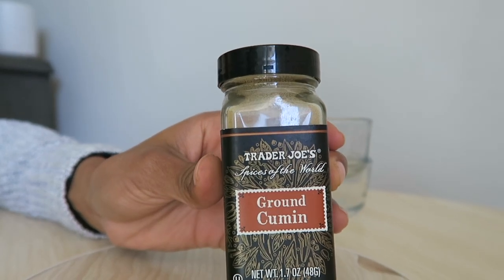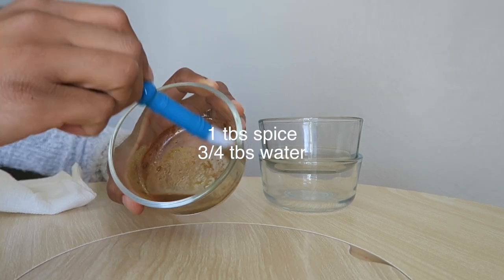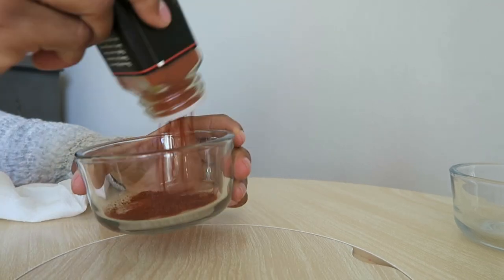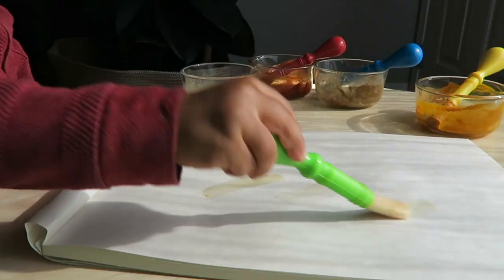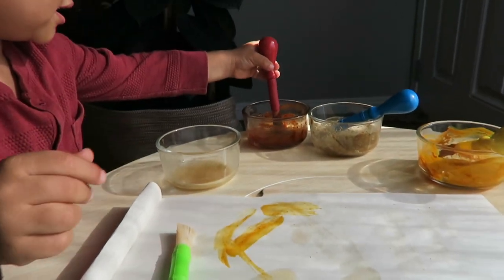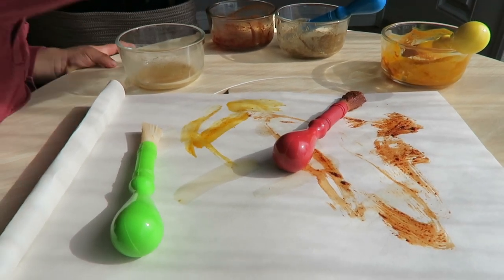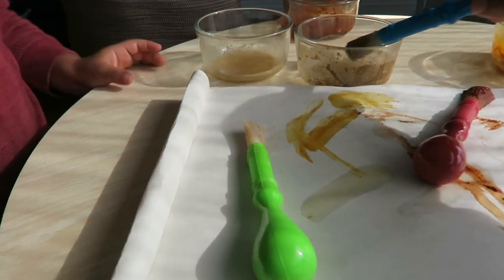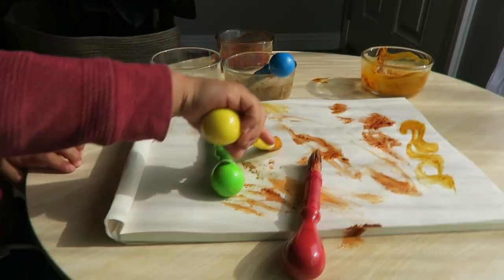Painting with Spices! | Sensory Painting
Hi guys! This is such a cool twist on painting. Using spices invites all of the senses to participate. Your home will smell amazing afterward, and your kids get to learn something new. ▶▶▶Insta